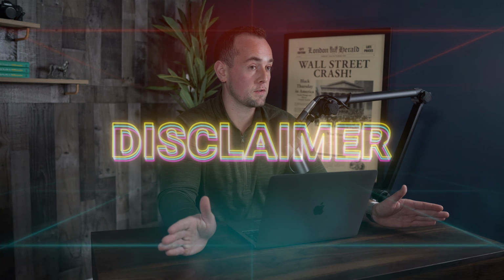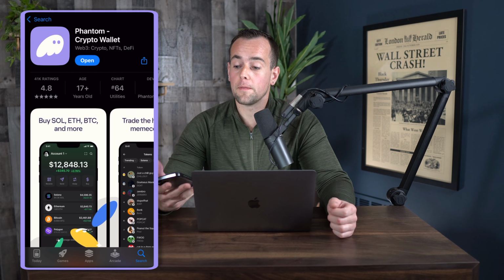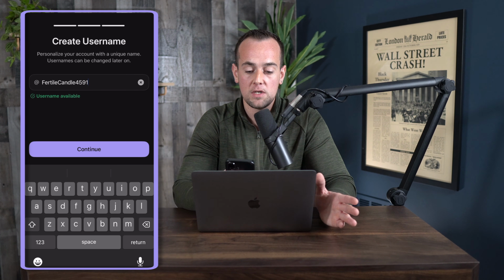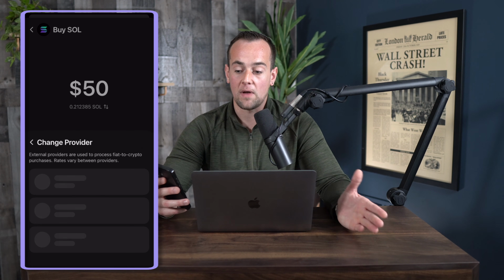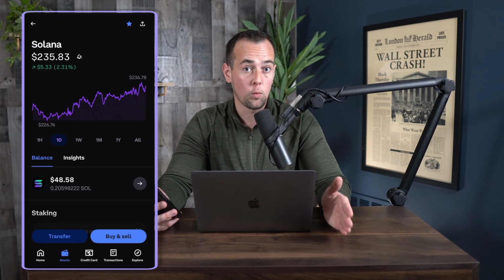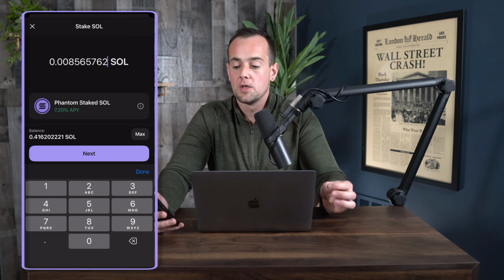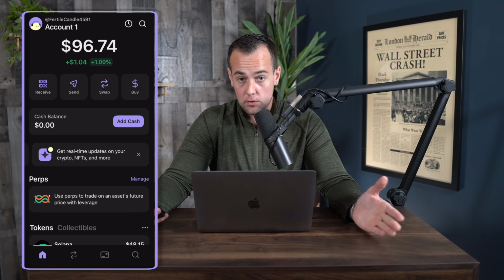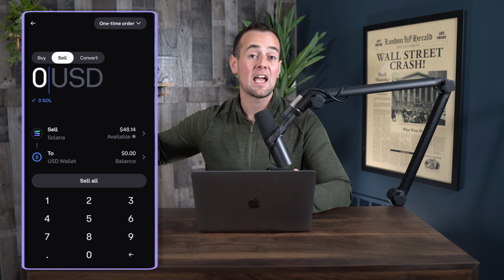Phantom Wallet Tutorial | Crypto Self Custody Guide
Here's my full tutorial on the Phantom "crypto wallet for everyone" - for beginners getting started. We'll be creating a brand new account from scratch.

00:00:00 Phantom Wallet Review
00:01:54 What Is Solana?
00:02:46 Self Custody vs Exchange
00:03:35 Phantom Wallet Setup Tutorial
00:09:35 How To Buy SOL
00:12:08 Send Crypto Coinbase To Phantom
00:15:29 Staking Explained
00:17:37 How To Swap Tokens (Meme Coins)
00:19:33 Cash Out To Bank